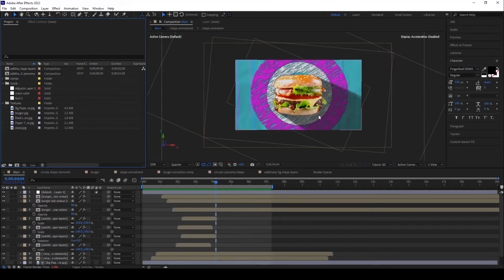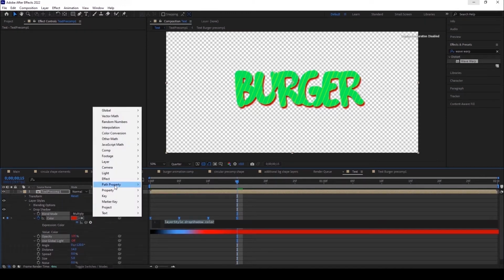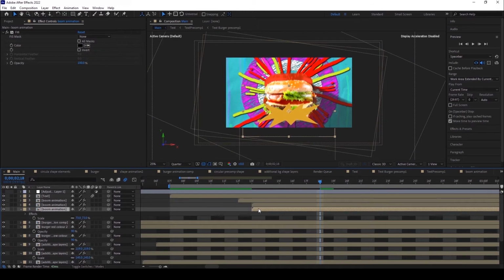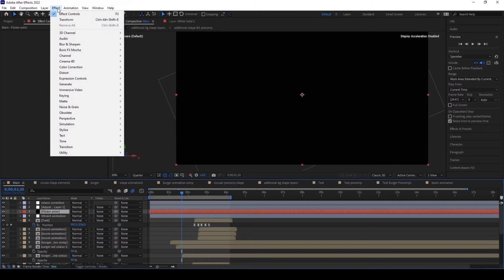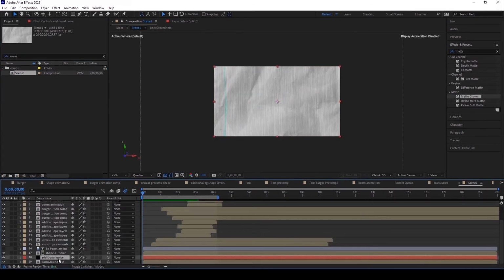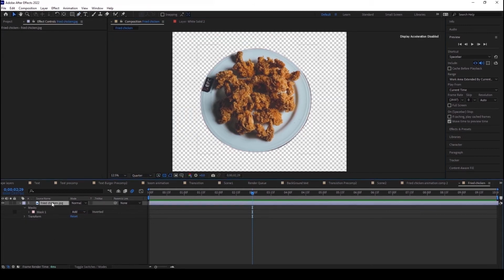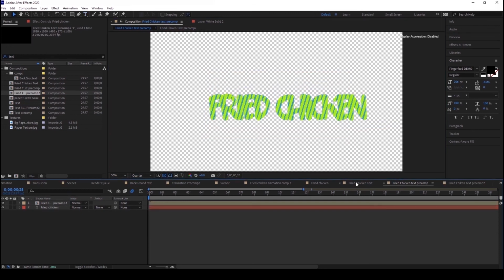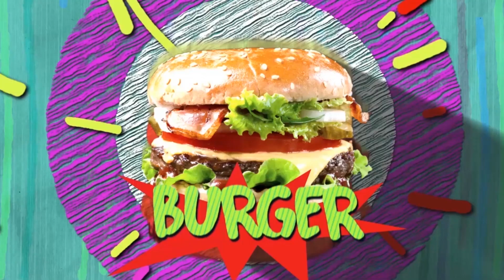Creating a Stop Motion Slide Show Using Adobe After Effects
This is the continuation of part 1 downlaod all the images which used in this project from below Link